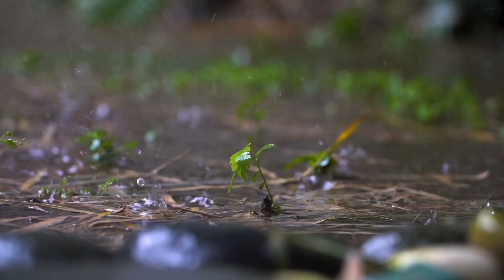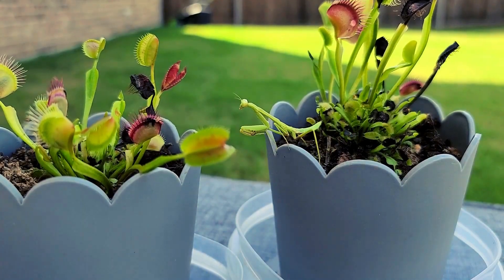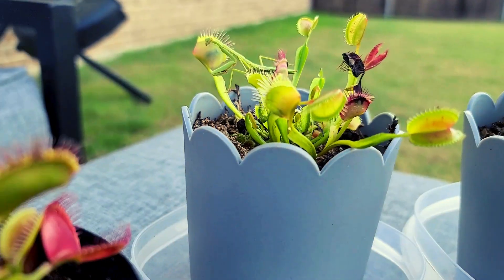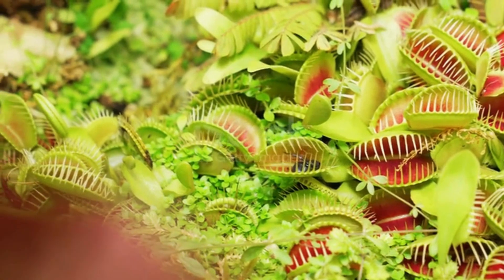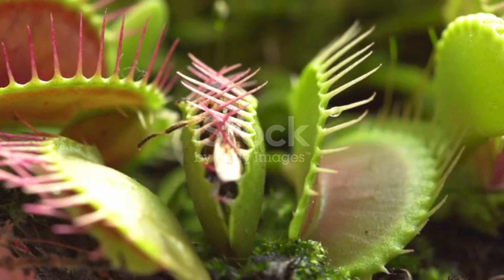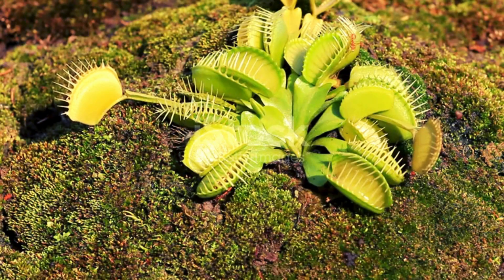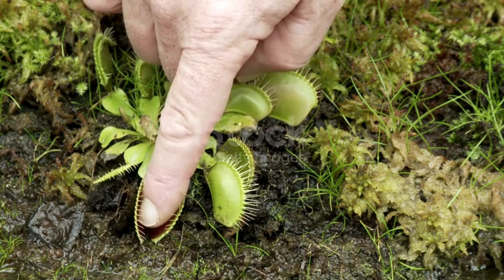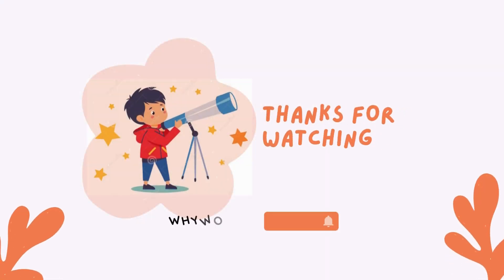The Secret Life of the Venus Flytrap🌱✨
Ever wondered how the Venus Flytrap knows when to snap shut on its prey? It’s not just luck—it’s science! 🪰 In this video, we’ll explore the fascinating secrets behind this carnivorous plant’s trigger hair system and its incredible ability to distinguish between a raindrop and a tasty meal. From its clever counting mechanism to its energy-efficient digestion process, the Venus Flytrap is truly one of nature’s smartest hunters. Don’t miss this deep dive into the world of this amazing green predator!

✨ Stay curious with Why Wonders!